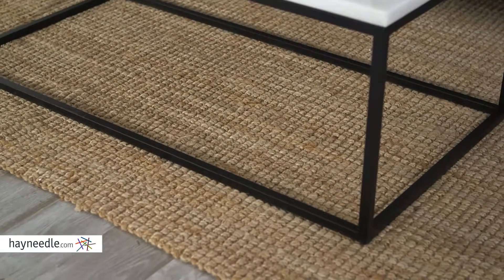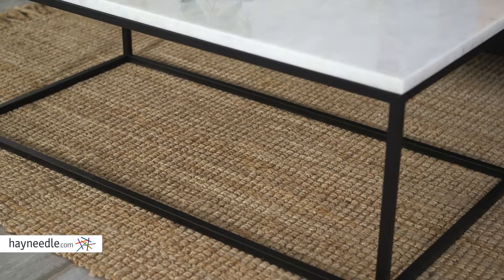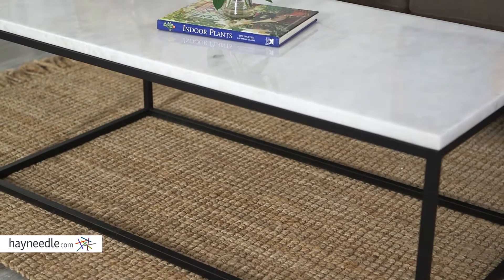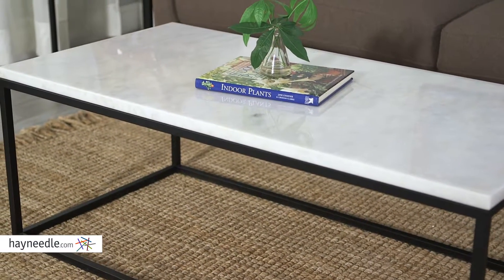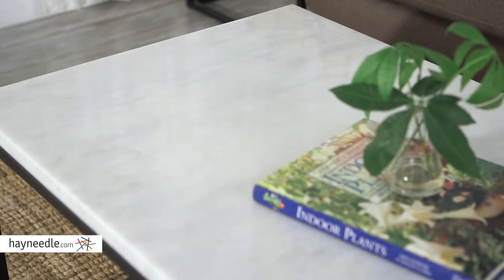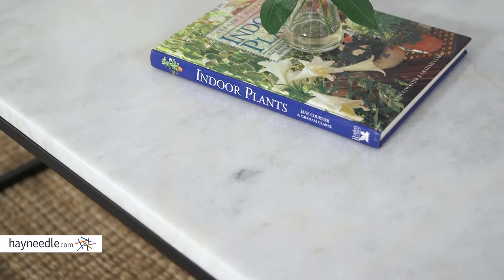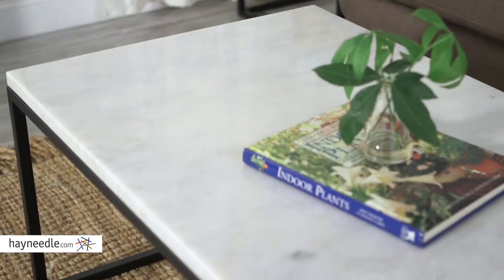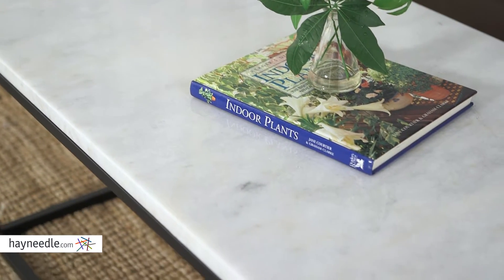Belham Living Sorenson Coffee Table with Marble Top - Product Review Video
For more details or to shop this Belham Living coffee table visit Hayneedle

To view our full assortment of coffee tables, visit Hayneedle